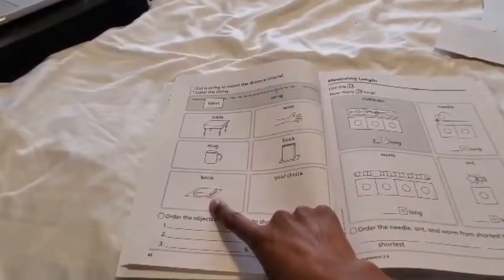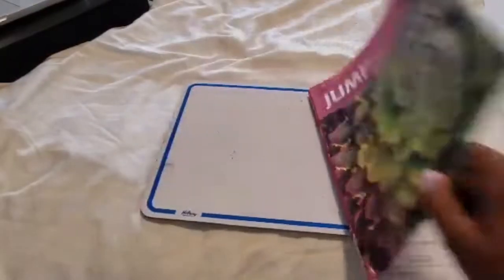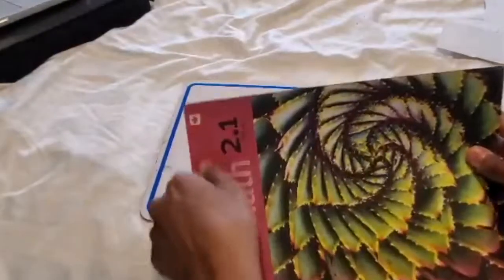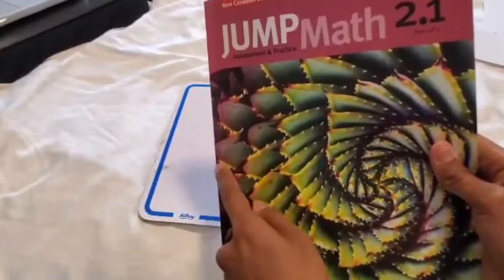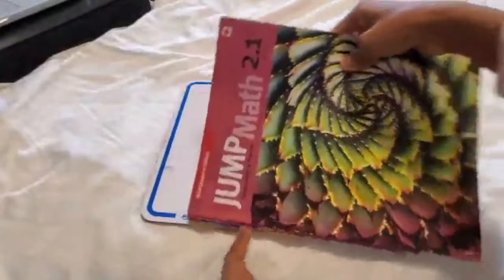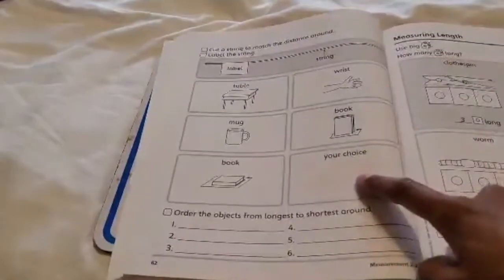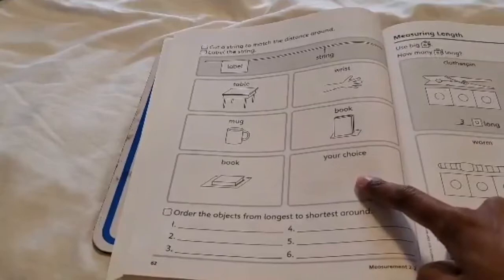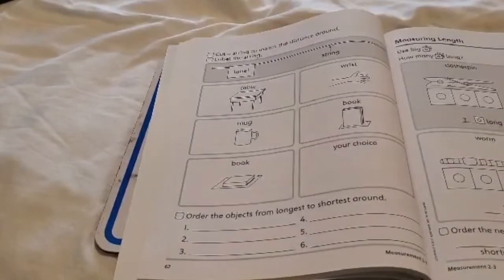Measurement: Width, Height, and Distance Around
This video will help you work through Jump Math 2.1 pages 59-62